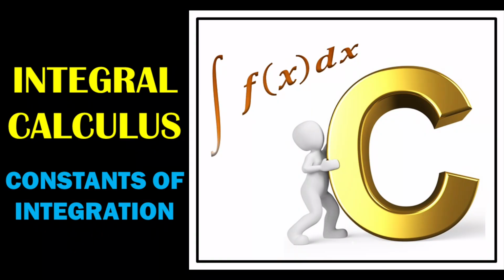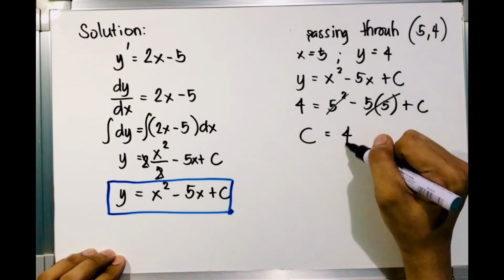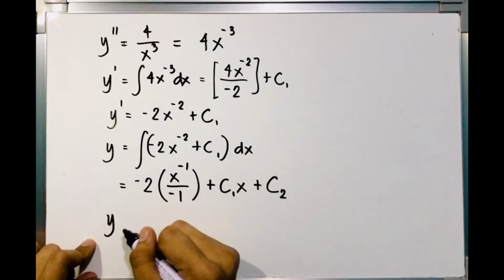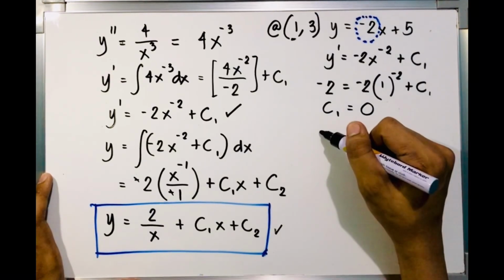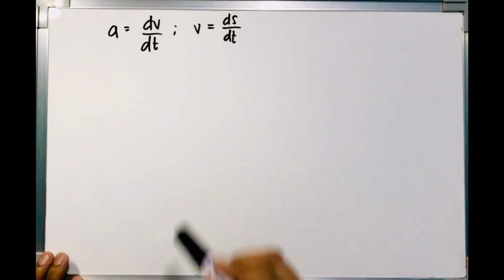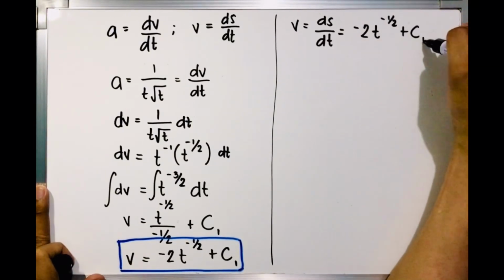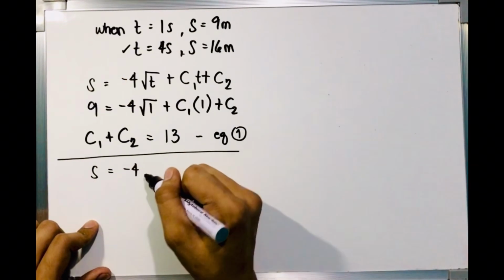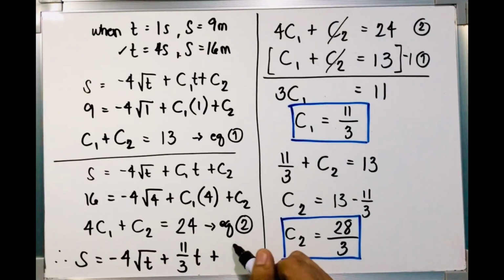Constants of Integration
Solving problems involving Constants of Integration. Let’s try to find the constants  which are lost after getting the derivative of a function.